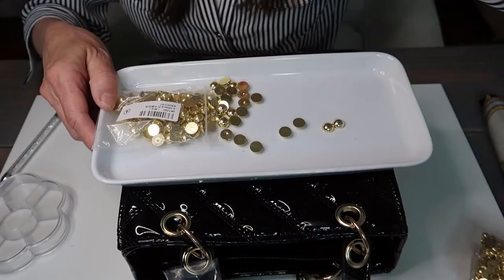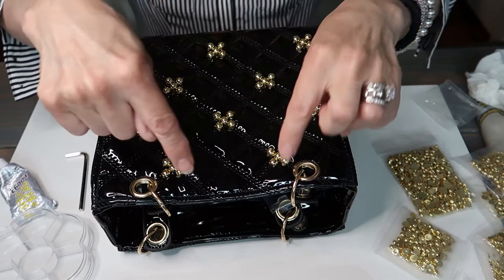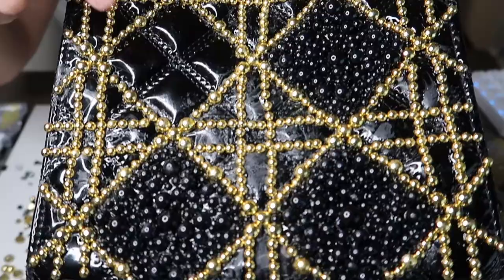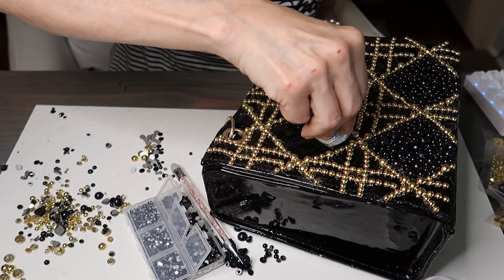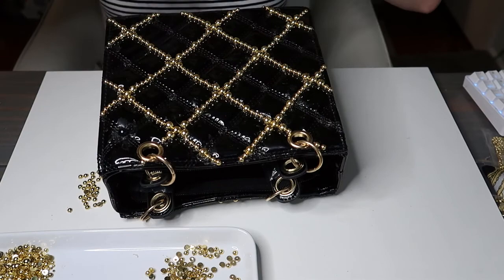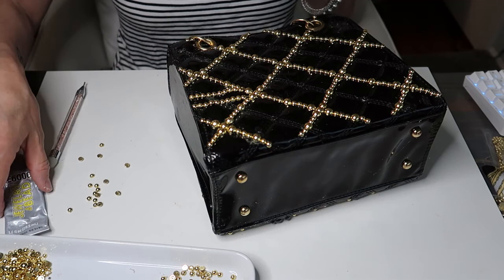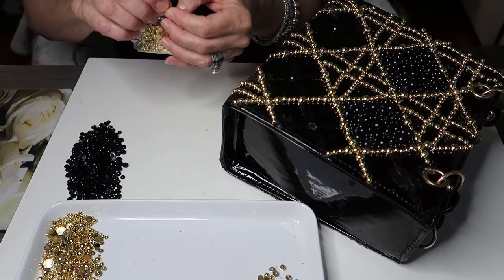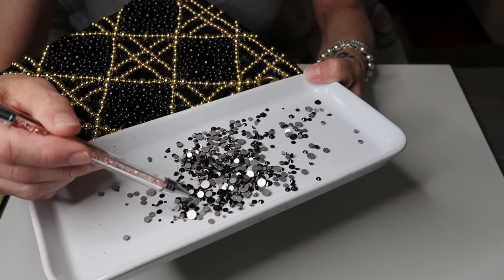DIY Dior Inspired | Pinterest Inspired | Embellished Handbag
Hi Everyone!

In today's video I was inspired by a Pinterest photo and decided to replicate this Dior-inspired handbag.  It is embellished with gold and black pearls and black rhinestones.  I am thrilled at how i turned out!

I hope you enjoyed the video and I hope it inspires you to take on creative DIYs!

XOXO
Terry

ITEMS FEATURED IN THIS VIDEO:
Quilted Black Purse
Gold Pearl Flatbacks
Black Pearl Flatbacks
Black Glass Rhinestones
  **(I actually used 3,4,4.5 and 6.5)**
Rhinestone Picker Pen
E6000 Jewelry/Bead
EQUIPMENT I USE:
Canon GX7 Mark II Digital Camera
18” DIVA Ring Light Super Nova
Mountdog Softbox Lighting Kit
SIRUI Carbon Fiber Mini Tripod